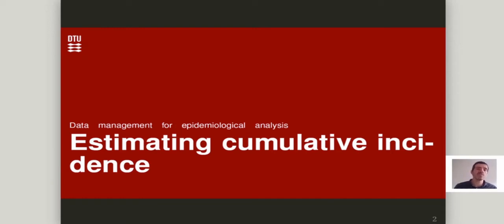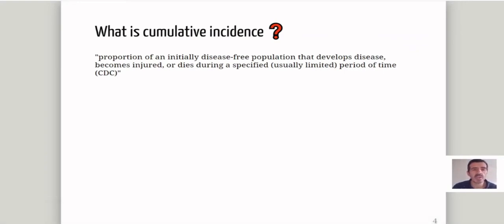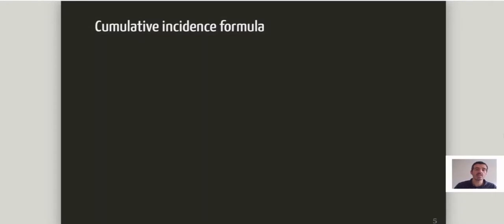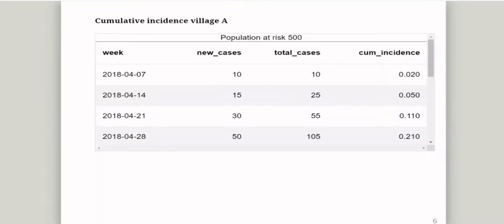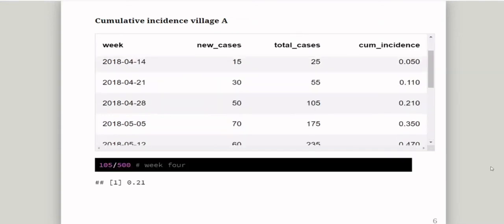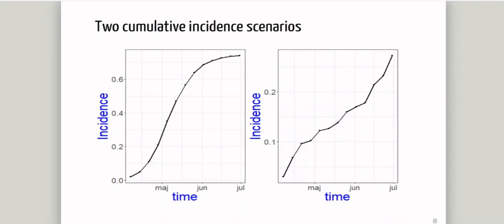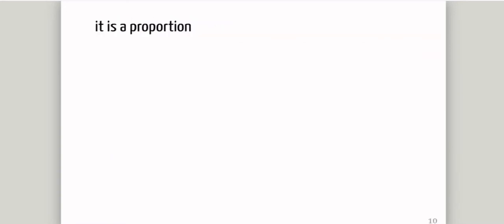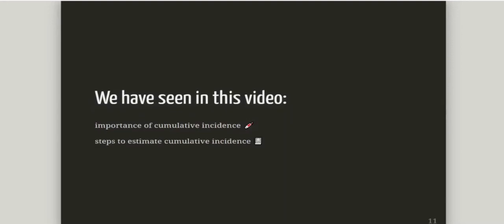Section 3 Estimate Cumulative Incidence